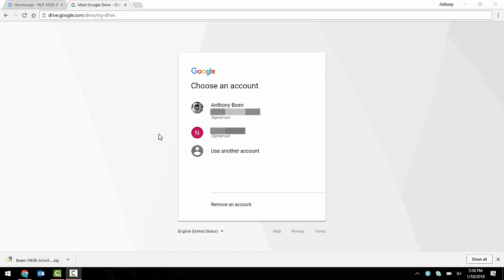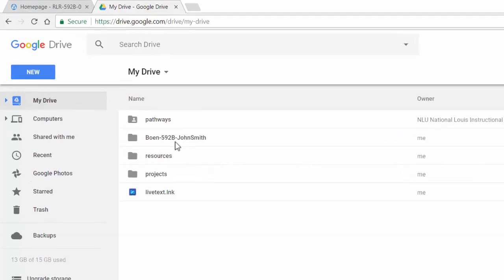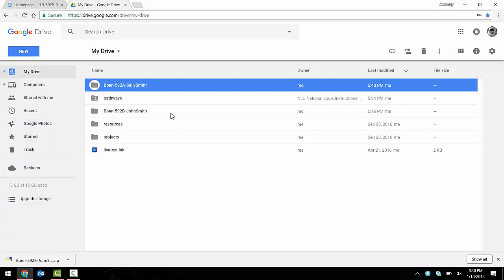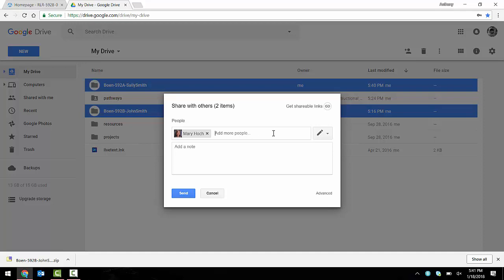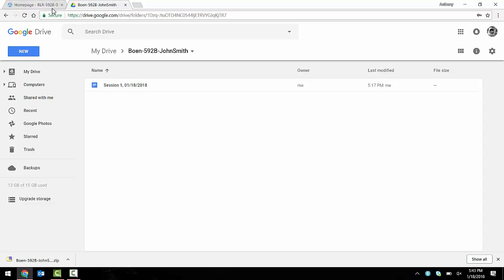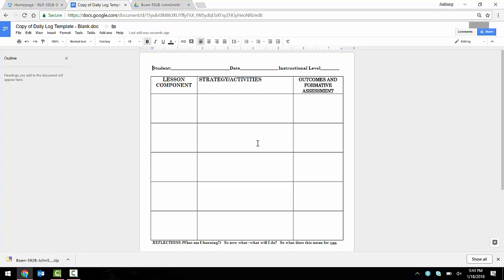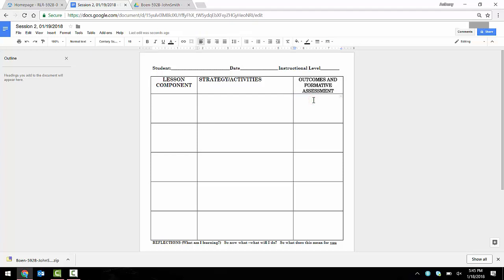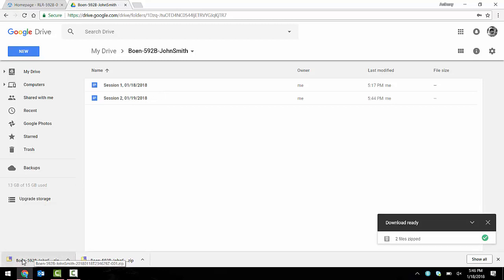Create and Share Lesson Plans Using Google Drive